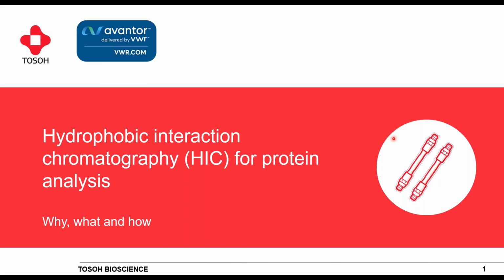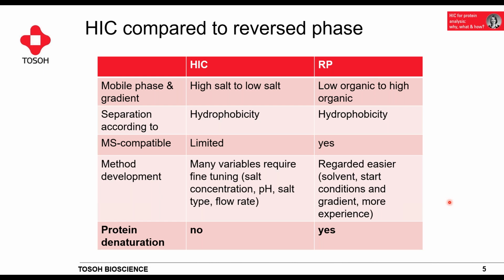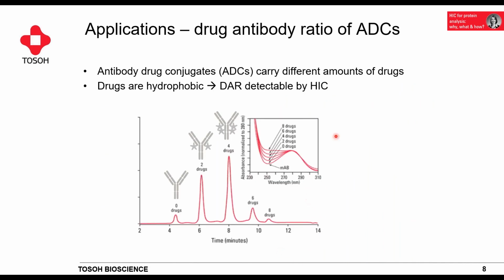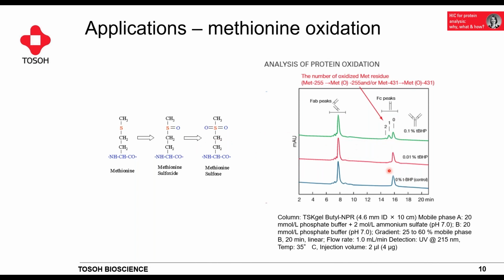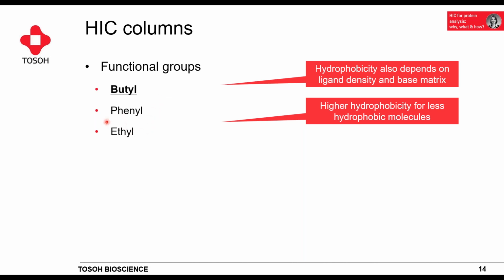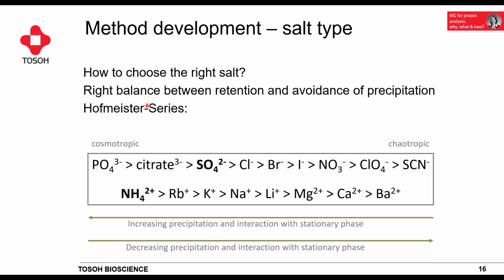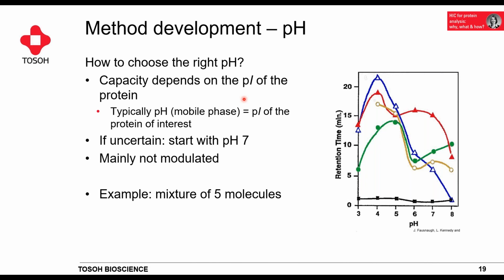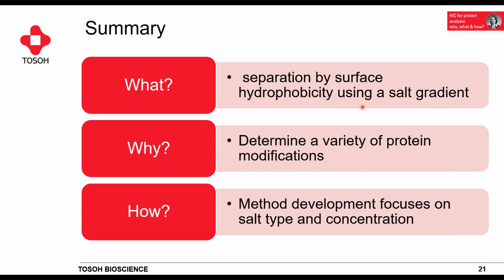Hydrophobic interaction chromatography a versatile method for ADC and protein analysis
Hydrophobic interaction chromatography (HIC) is a powerful method for analyzing and characterizing protein-based therapeutics under native conditions. It is the gold standard method for antibody-drug-conjugate (ADCs) analyses, but is equally suitable for the analysis of protein modifications such as oxidations, post-translational modifications or deamidations in protein therapeutics such as monoclonal antibodies (mAbs). This webinar will explain how HIC works, present application examples, and provide tips and tricks for method development.

Speaker:
Andrea Krumm studied biotechnology before gaining a PhD in cell- and cancer-biology. After four years as an applications specialist for optical analytical devices used in academic and pharmaceutical research, she joined Tosoh Bioscience GmbH in 2020 as a product manager for analytical columns. As such she is responsible for gathering customer requirements, application areas and addressing these with new and existing products of the analytical columns line and Tosoh’s Multi-Angle-Light-Scattering Detector LenS3.